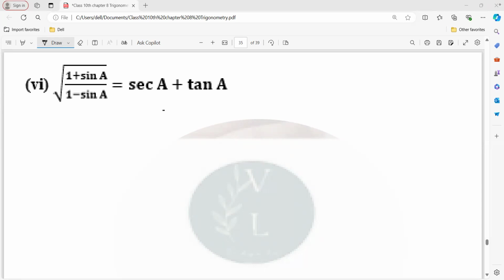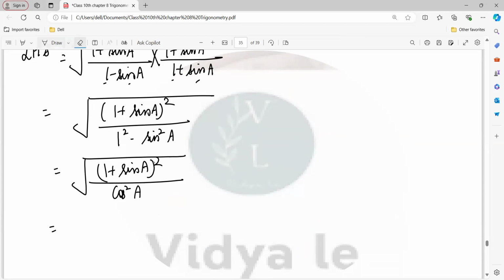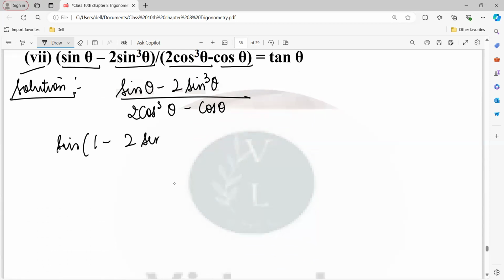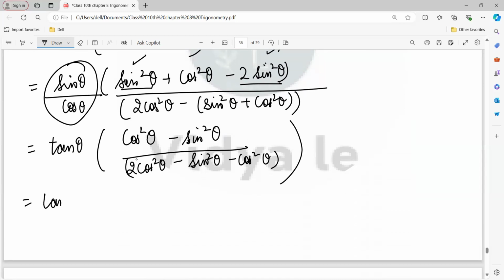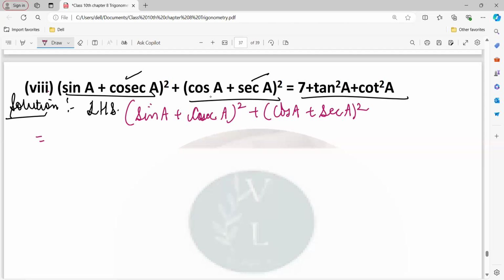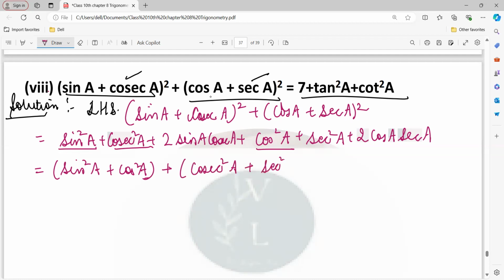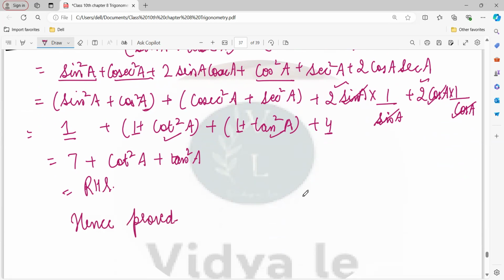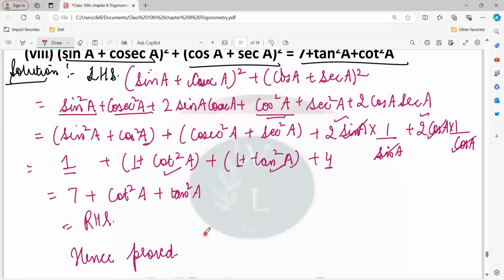CLASS 10|CBSE| MATHS| CHAPTER 8|INTRODUCTION TO TRIGONOMETRY|EX 8.3|Q.NO. 4(vi-viii)|PART10|VIDYA LE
CLASS 10||CBSE| MATHS| CHAPTER 8|INTRODUCTION TO TRIGONOMETRY|EXERCISE 8.3|Q.NO. 4(vi-viii)|PART 10||VIDYA LE

In this video, I have explained  Exercise 8.3 Question Number 4(vi,vii,viii).